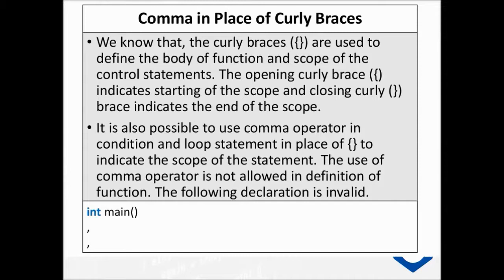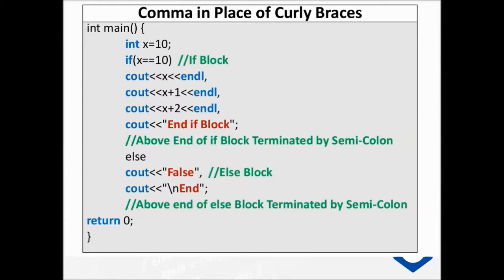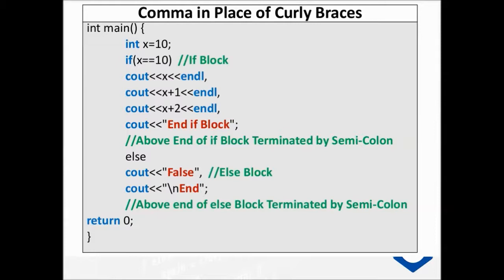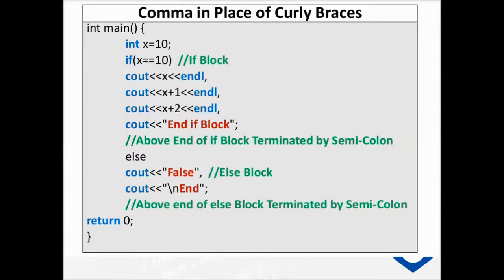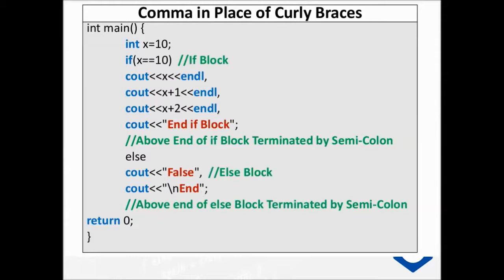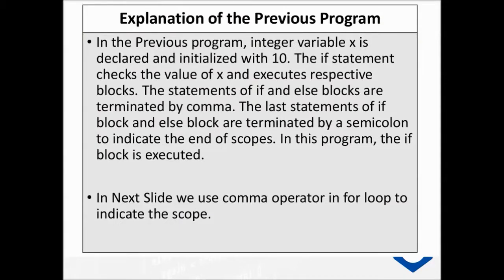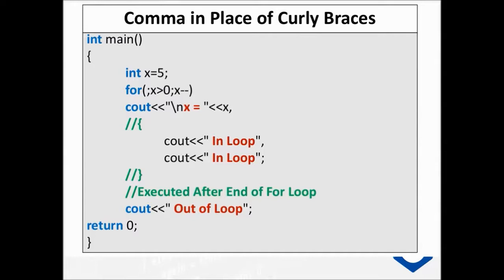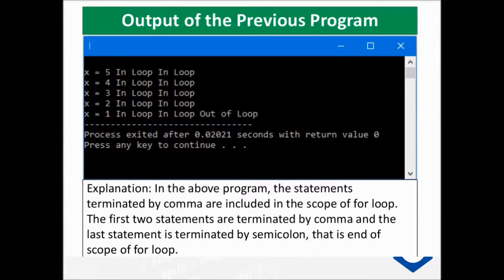lecture week 04